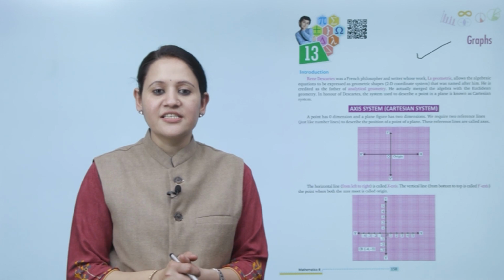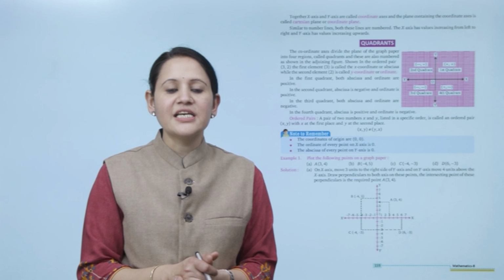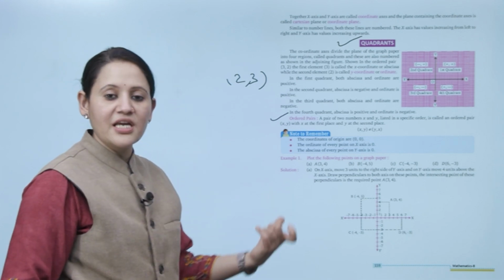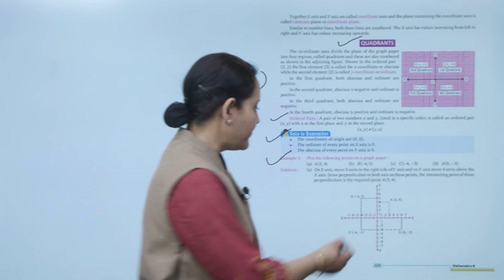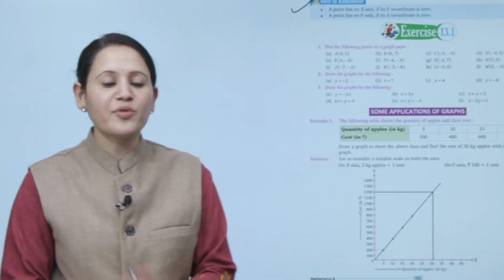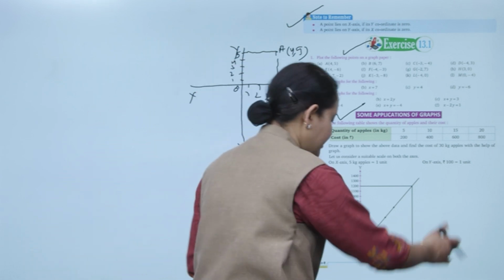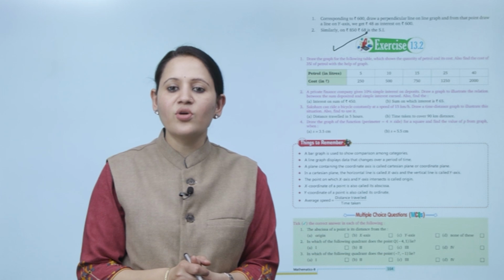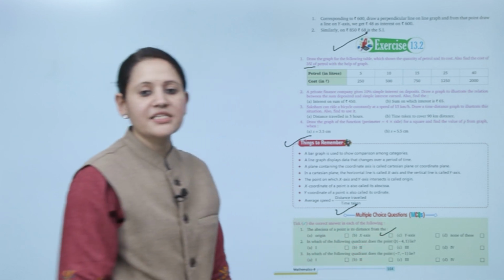Ch_13 | Gabriel Book | Maths | Class 8 | Graphs | For children